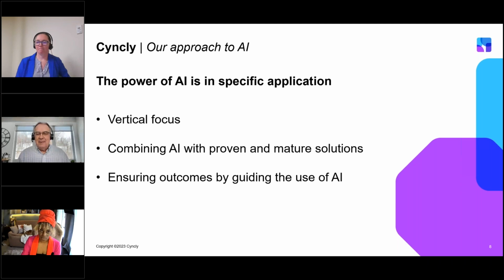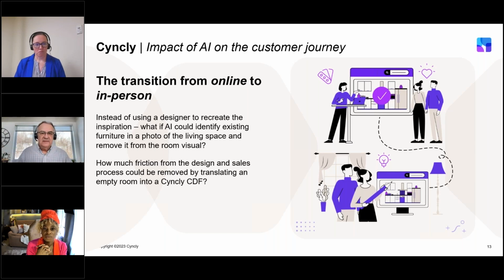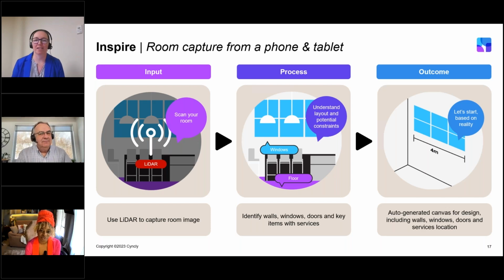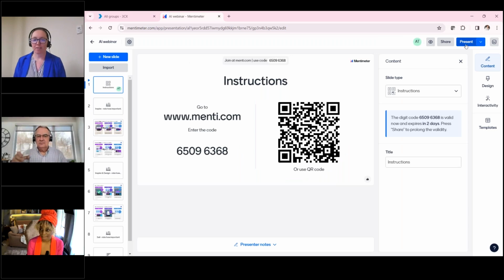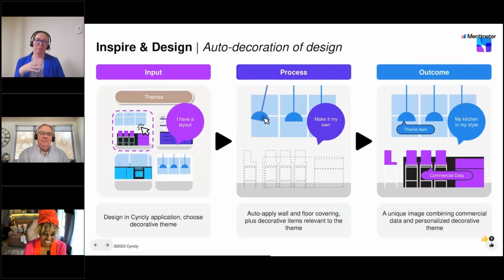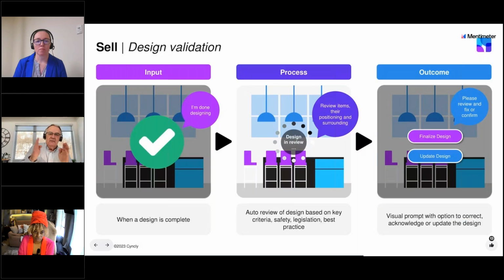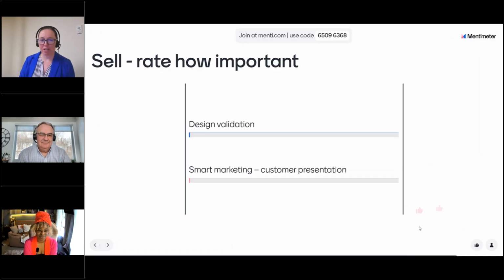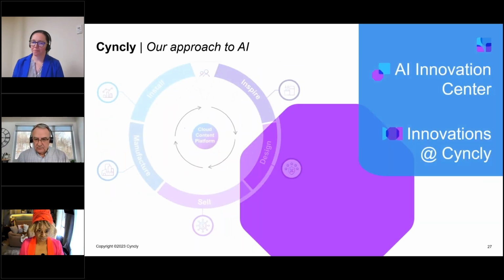Webinar: Elevate your designs with AI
Unlock the power of Artificial Intelligence to transform your kitchen design endeavors. Are you a passionate kitchen designer eager to take your business to unprecedented heights? Discover the future of kitchen design with our exclusive webinar on leveraging Artificial Intelligence (AI) tailored for small businesses like yours. Join us for an insightful roundtable session that will equip you with the knowledge and tools to revolutionize your approach to design, enhance customer experiences, and boost your business growth.

2020 software provides the tools you need to bring your spaces to life. Whether you're an interior designer, cabinet dealer, or cabinet manufacturer, we have applications to help you streamline your business.